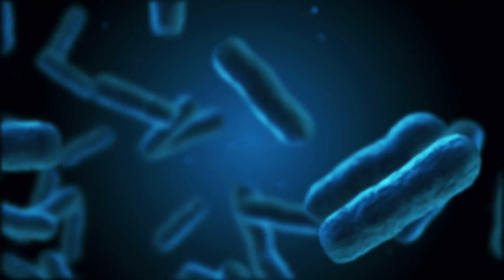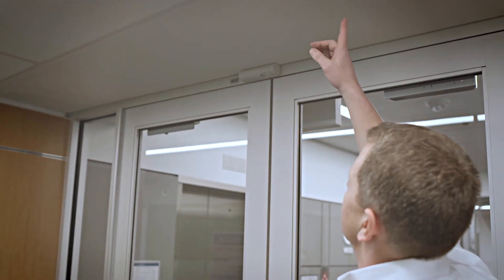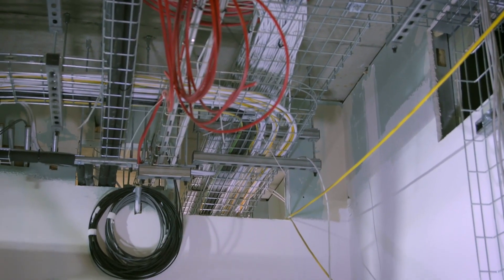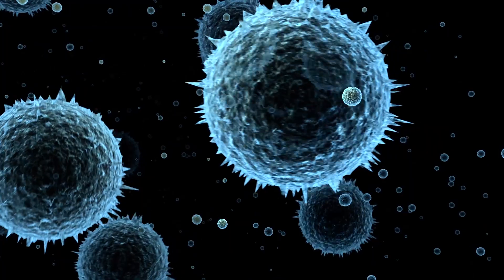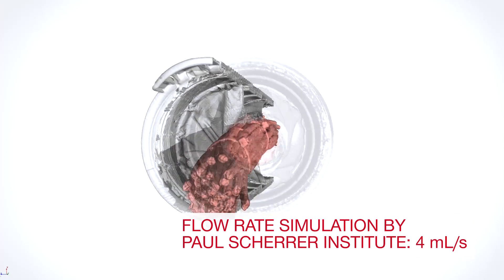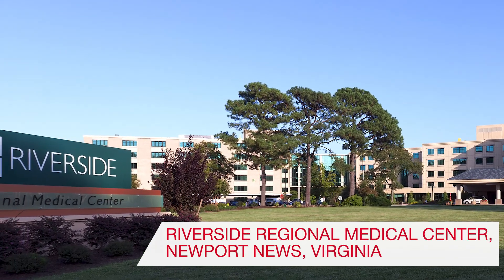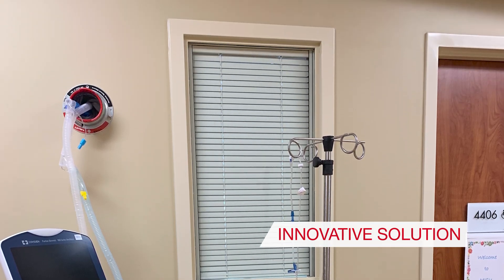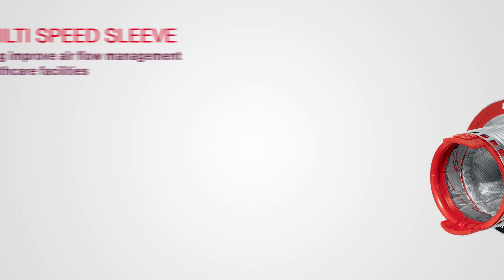OVERVIEW of Hilti's Firestop Speed Sleeve in Healthcare Facilities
In addition to firestopping applications, Hilti Speed Sleeve is being used in an innovative way to help care for patients and protect frontline healthcare workers.

Want to learn more? | Canada